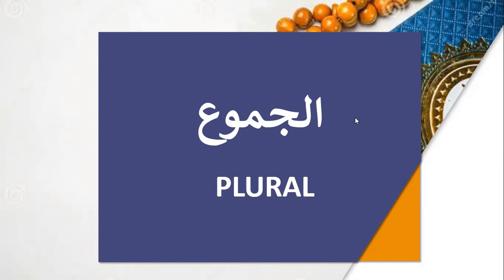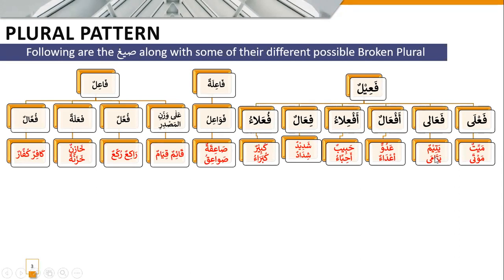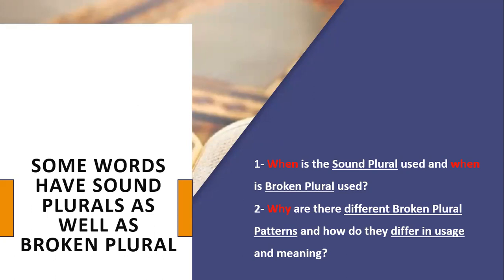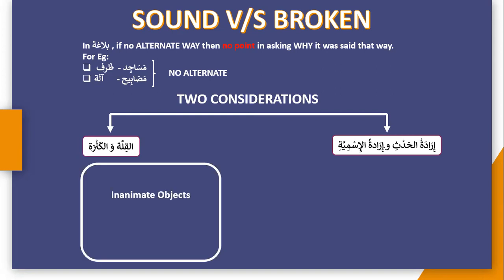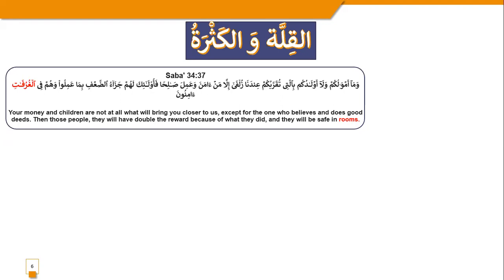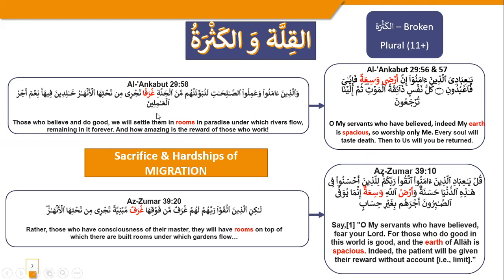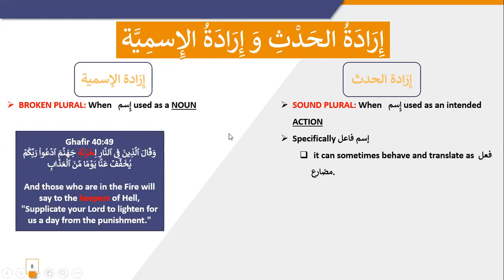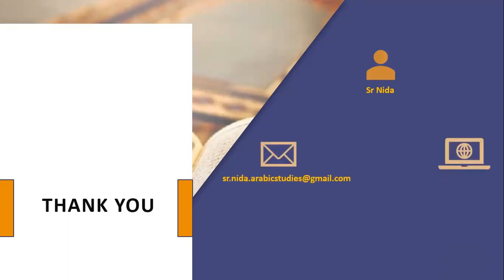Week 7: الجموع(Part 1)